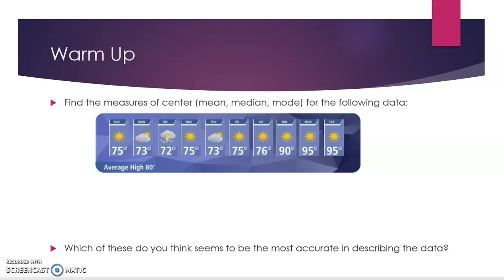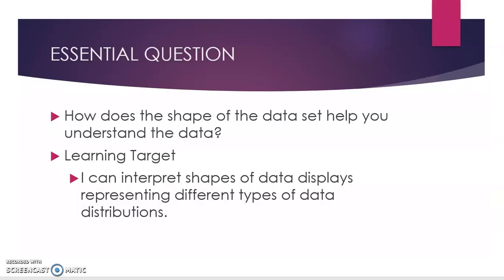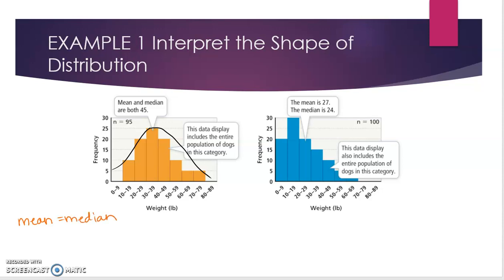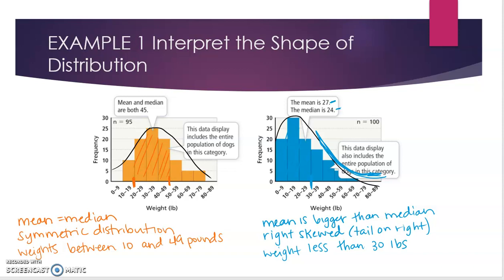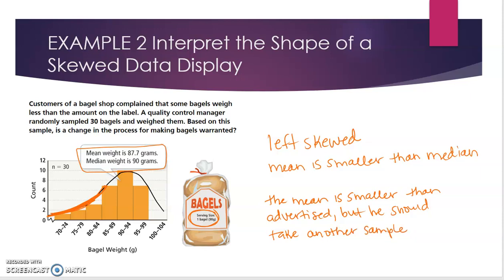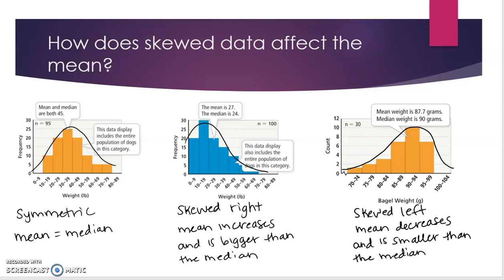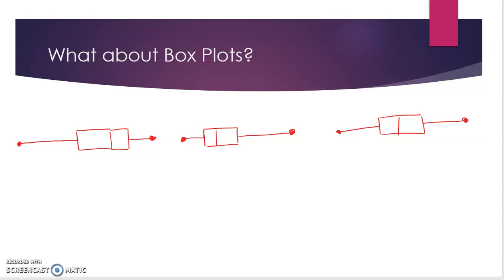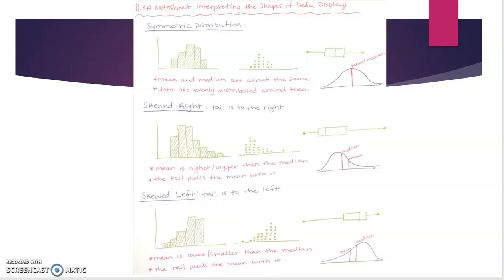11 3A Interpreting the Shapes of Data Displays